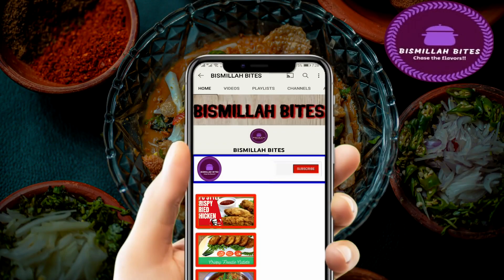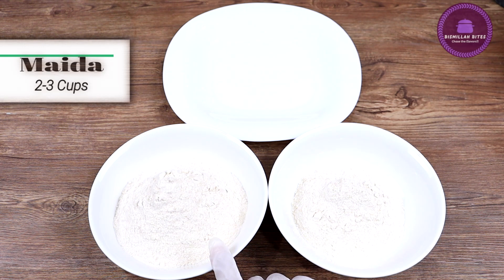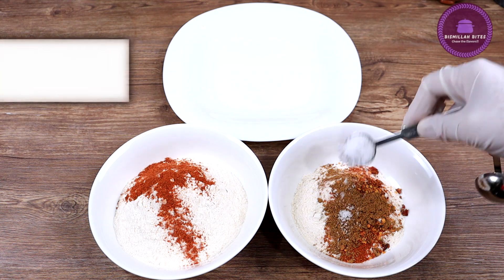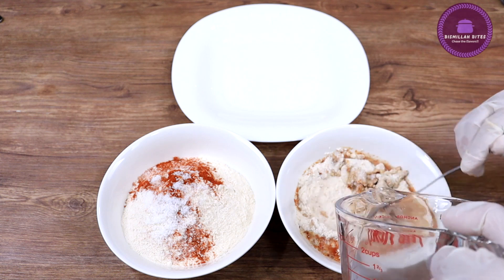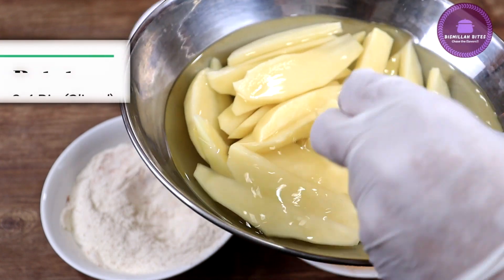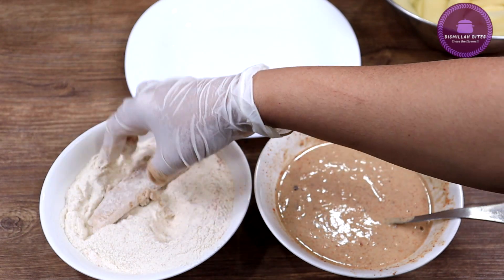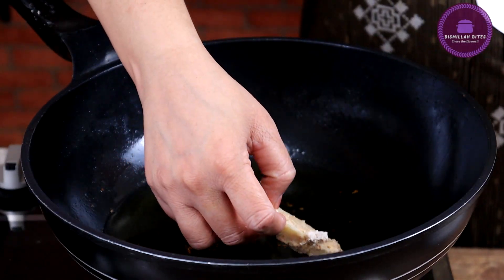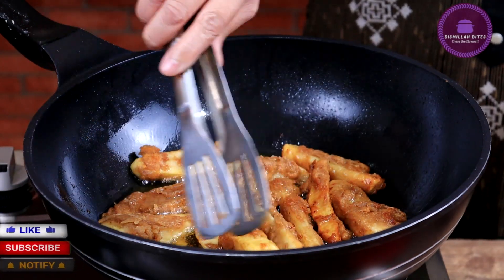Crispy French Fried Recipe I Zinger Fries Recipe I Fast Food Recipe Kids Lunchbox By Bismillah Bites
Title : Crispy French Fried Recipe I Zinger Fries Recipe Kids Lunchbox I Fast Food Recipe By Bismillah Bites

Here is a Recipes of Making Perfect Crispy Zinger Fires just follow the simple steps and enjoy this delicious recipe..!

Welcome to the channel "BISMILLAH BITES" where you will experience super delicious and mouth watering recipes along with some tips...